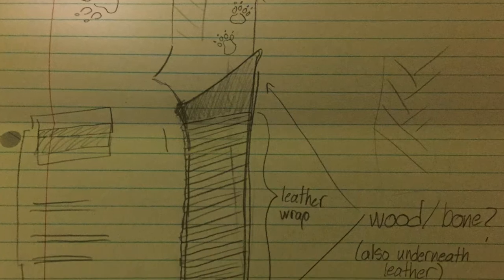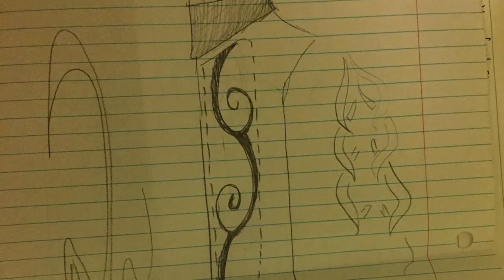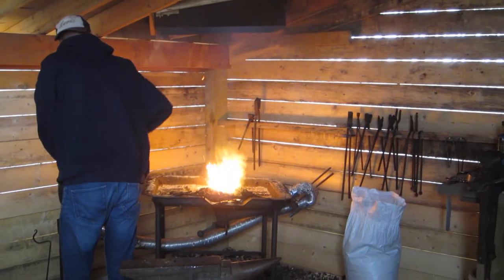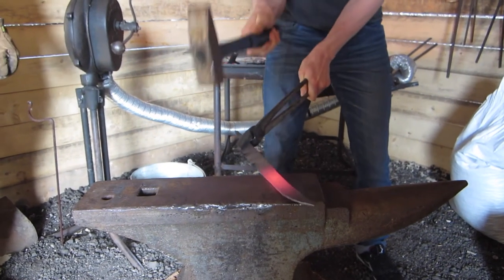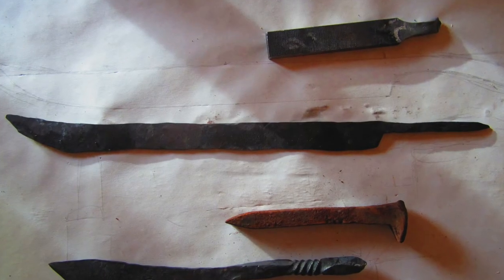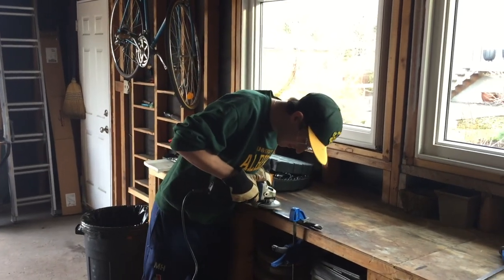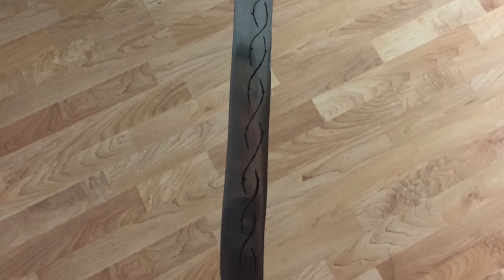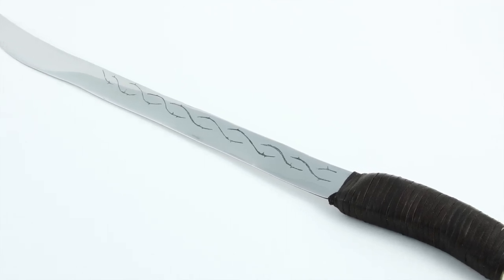Bladesmithing 2017 - University of Alberta